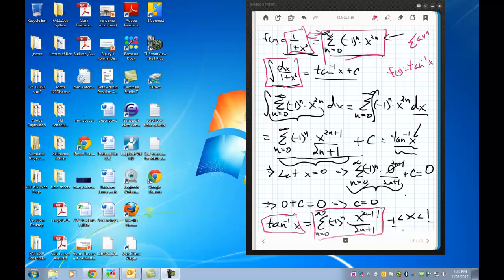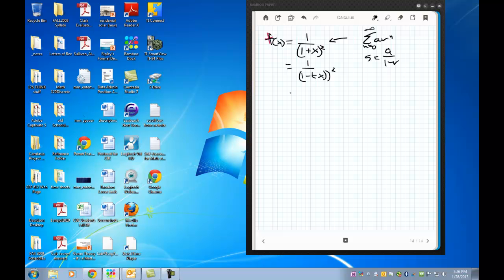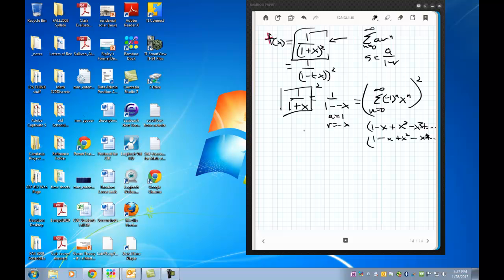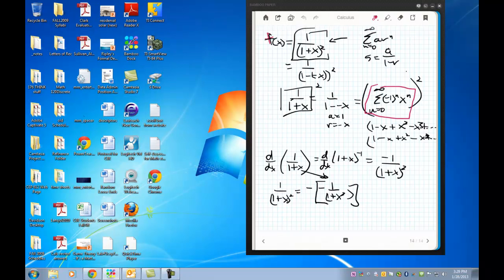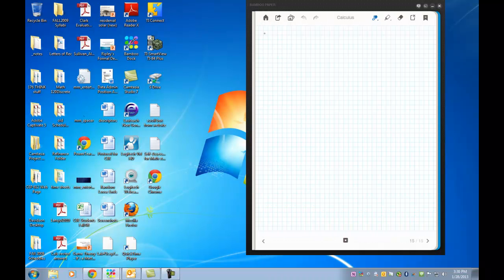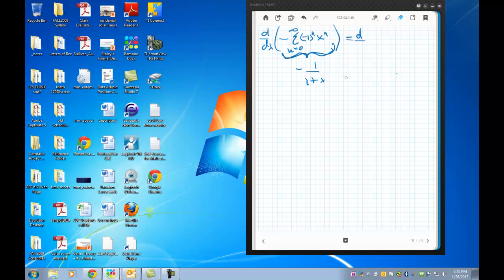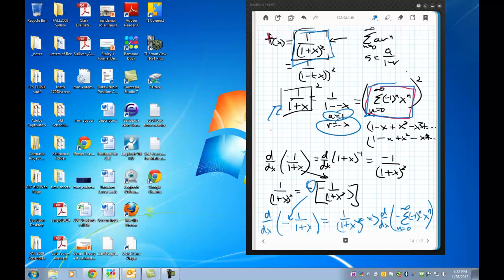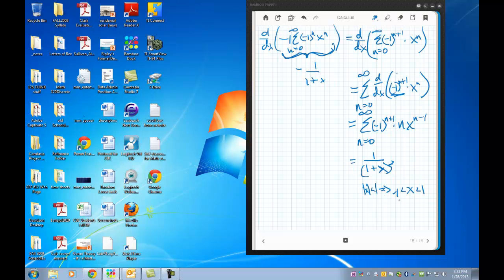Calculus 11.9 part 3